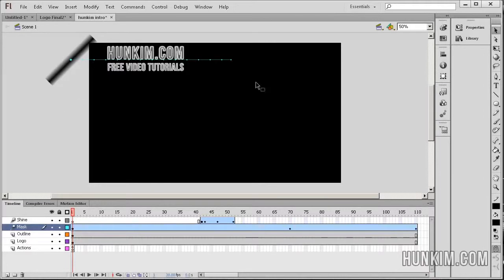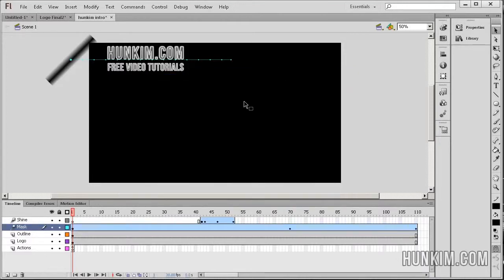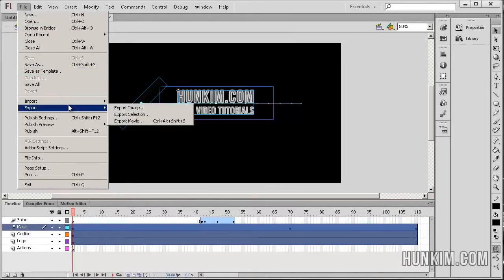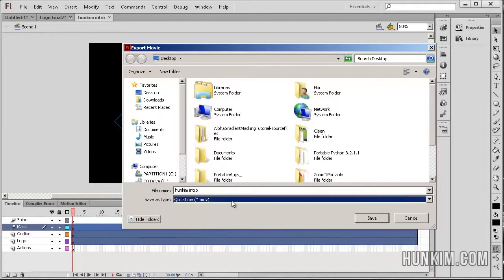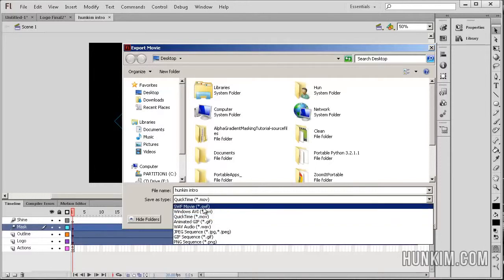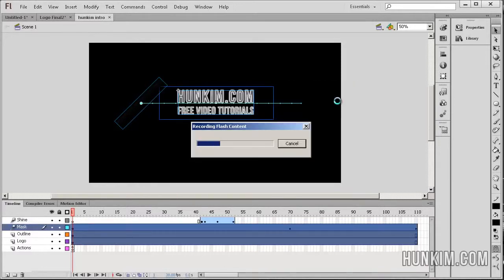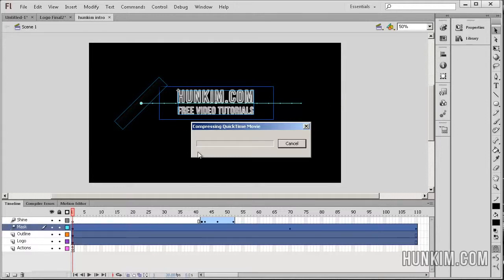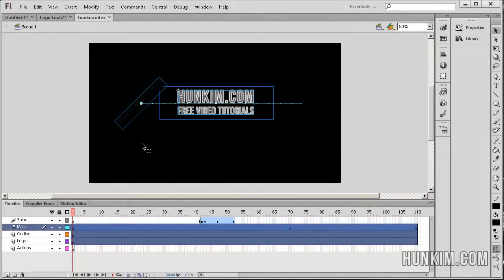Flash CS6 Tutorial Export as Movie Video